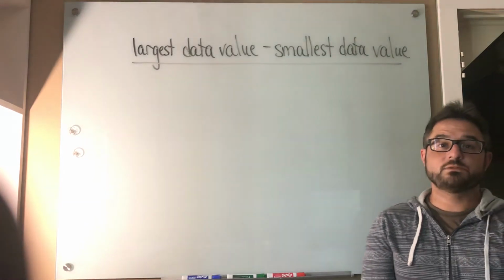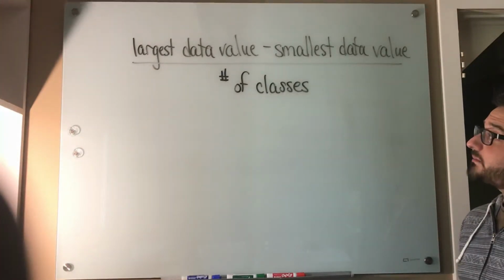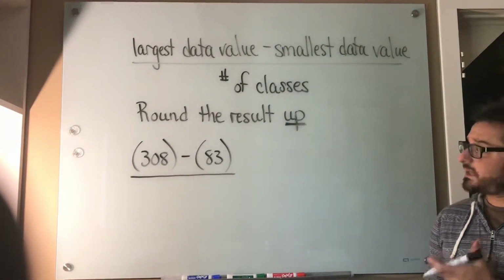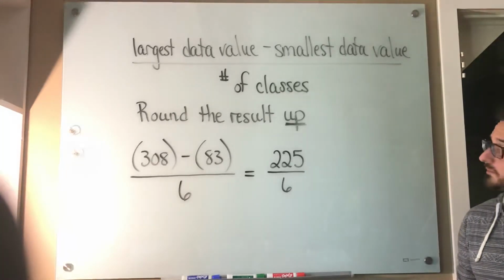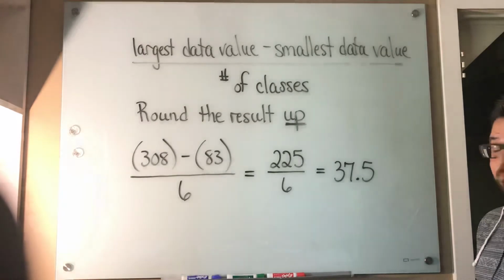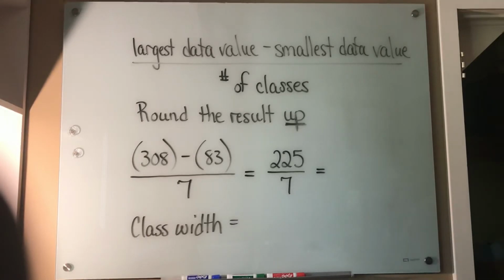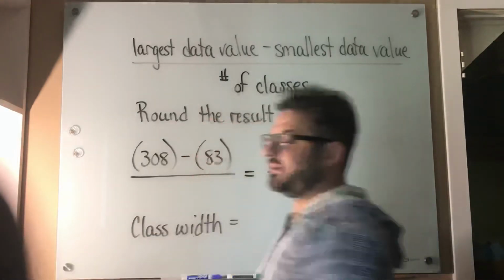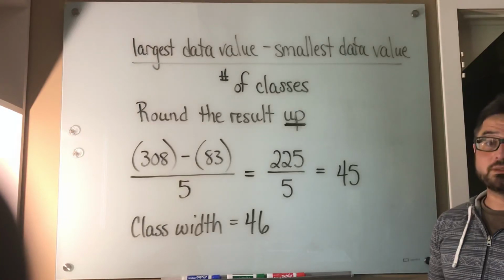Constructing a Frequency Distribution (part 1 of 3) - Calculating Class Width